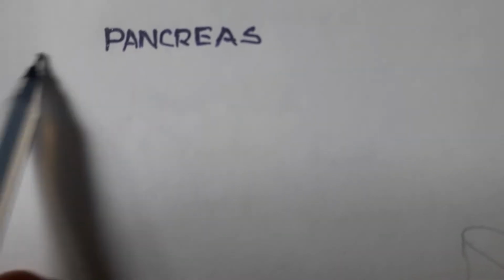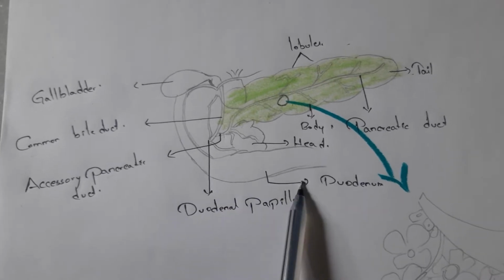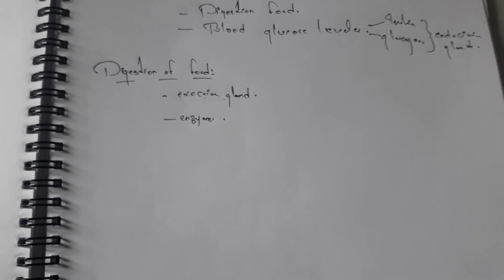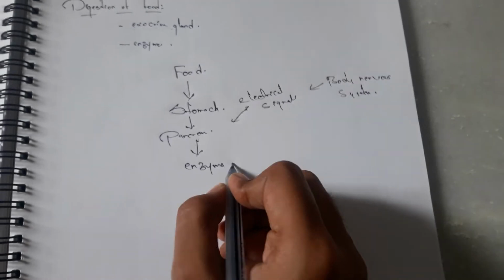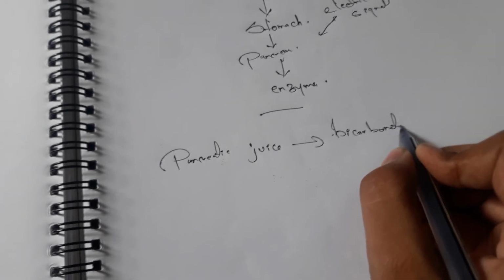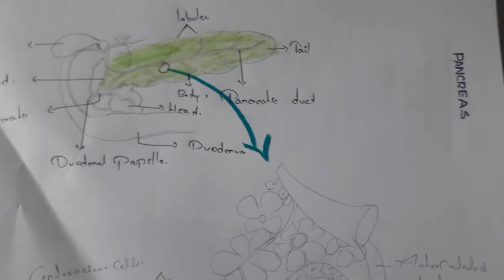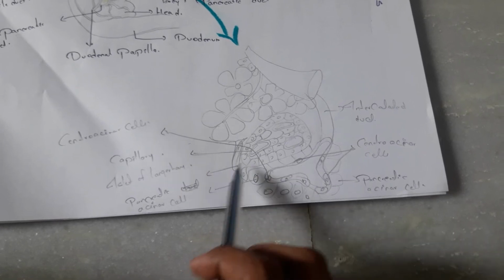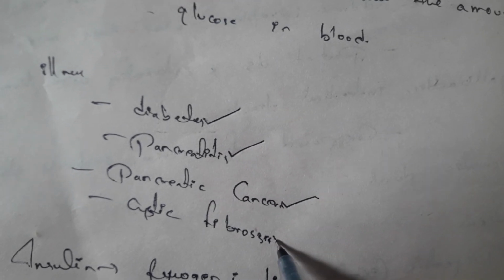Introduction of pancreas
This is my 1st YouTube class so plz support me in next class I am going to improve